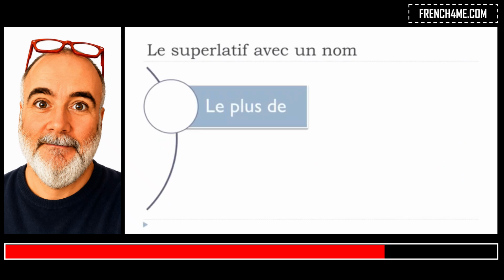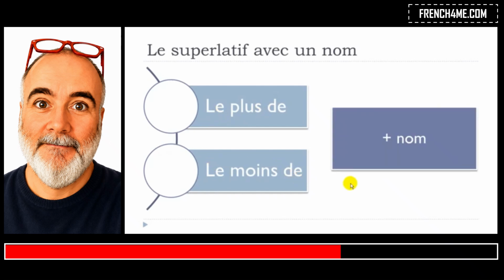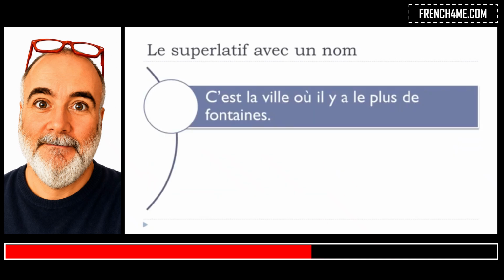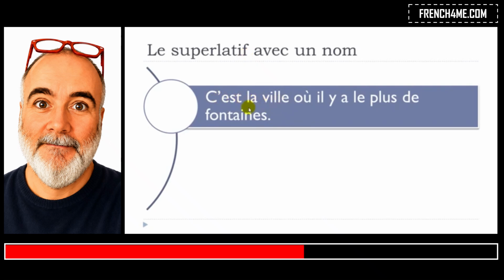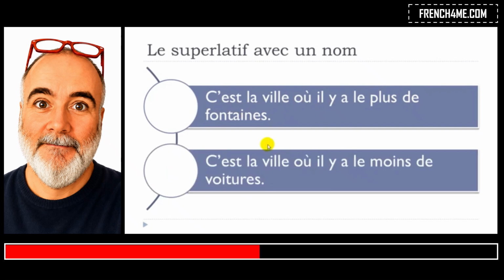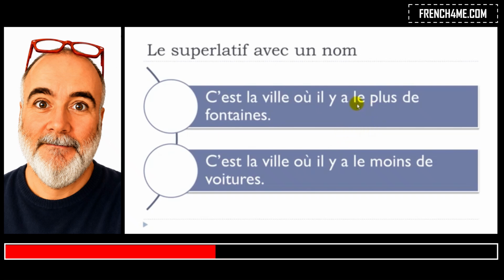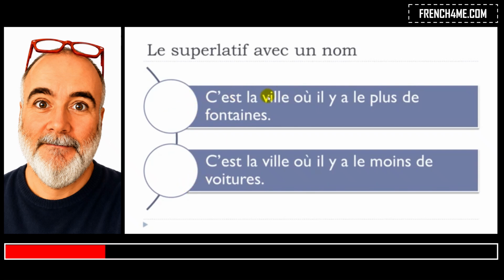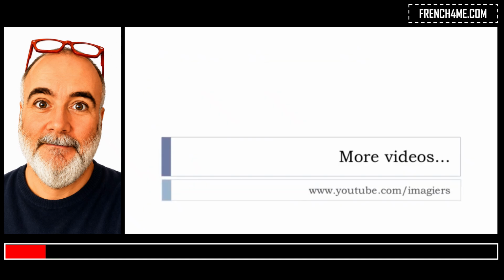Learn French with Vincent I The superlative with a noun